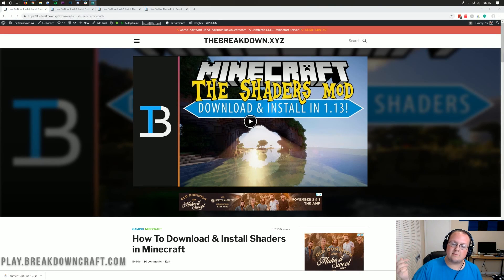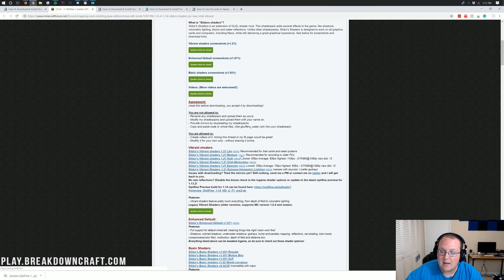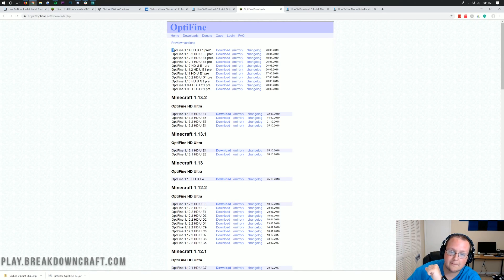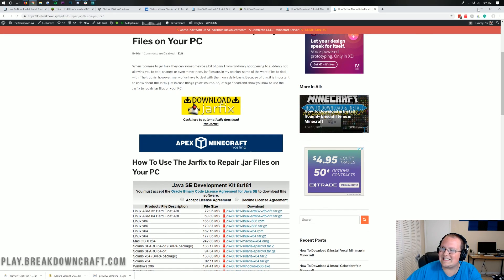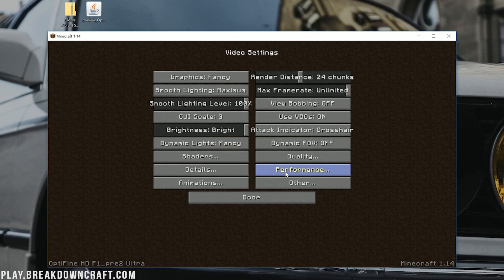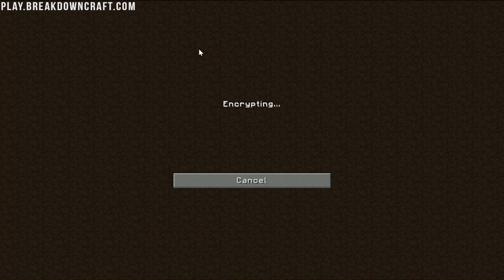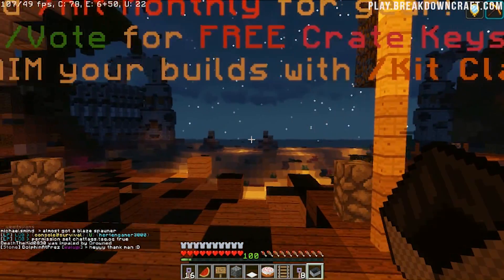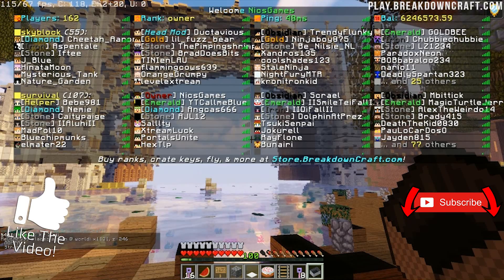How To Download & Install Shaders in Minecraft 1.14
Do you want to know how to download and install shaders in Minecraft 1.14? If so, this is the video for you! It shows you exactly how to download and install shaders packs in Minecraft 1.14. There are tons of different shaders packs out there, but this video shows you how to get the Sildur's Shaders pack in Minecraft 1.14. Shaders is an incredible mod for Minecraft 1.14 that makes it look beautiful with upgraded water, grass, shadows, and so much more.

Get a 24 hour DDOS protected server for you and your friends with Apex Minecraft Hosting!

About this video: In this video, I show you exactly how to download and install shaders in Minecraft 1.14. We go over step of getting shaders in Minecraft 1.14 from where to download shaders in Minecraft 1.14 to how to install Minecraft 1.14 shaders packs, it is all covered in this video! Specifically, in this video, we are going to be installing the Sildur's Vibrant Shaders shaders pack, but this will work for all Minecraft 1.14 compatible shaders packs.

First and foremost, we need to download and install Optifine. Optifine is required to install and run shaders in Minecraft 1.14. You can find our in-depth tutorial on how to download and install Optifine in the description above. We also go over what to do if you haven't been able to install Optifine for shaders in the past by fixing Java and making Optifine as easy as double-clicking on it!

After you have Optifine, we need to download shaders for Minecraft 1.14. Now, there are tons of different shaders packs for Minecraft 1.14, but in this video, we are going to be using Sildur's Shaders. However, the process is exactly the same for every shaders pack. You can find a link to a list of the top 5 best shaders packs for Minecraft 1.14 in the description above. This will help you find the perfect Minecraft shaders for 1.14!

After you have your shaders pack downloaded, we need to install it. To do this, open Minecraft with Optifine installed. Then, click on the 'Options' button on the Minecraft main video. Then, select 'Video Settings'. Here you will see a 'Shaders' button. Click that. If you don't have a shaders button, you aren't running Minecraft with Optifine. Make sure you select the Optifine profile in the Minecraft launcher by clicking the little green arrow next to the play button and selecting it.

After you have clicked the 'Shaders' button, installing Minecraft 1.14 shaders is easy. All you have do is click the 'Shaders Folder' button in the bottom left of Minecraft and then drag and drop your shaders pack into that folder. It really is that quick and that easy. Once you click on Minecraft, your shaders pack will have automatically appeared. Click on it, and it will activate. To change swaying grass and water, quality, etc of your shaders pack, click on 'Shader Options' in the bottom left of Minecraft.

And there you have it! That is how to download and install shaders in Minecraft 1.14. If you have any more questions about getting shaders in Minecraft 1.14, please let us know the comment section down below. We will try our best to help you out in any way we can. It really helps us out, and it means a ton to me. Thank you very, very much in advance!